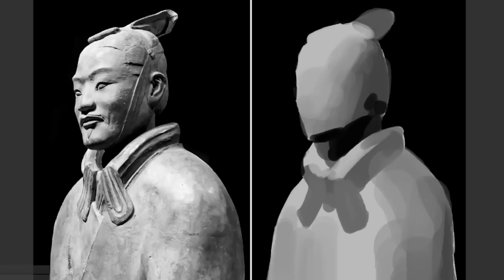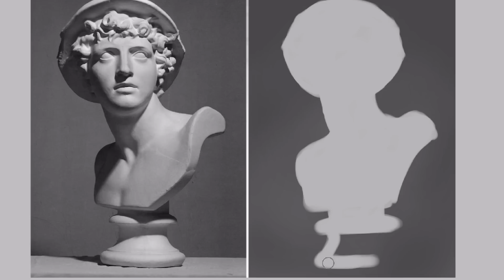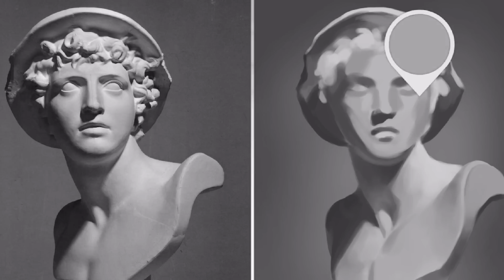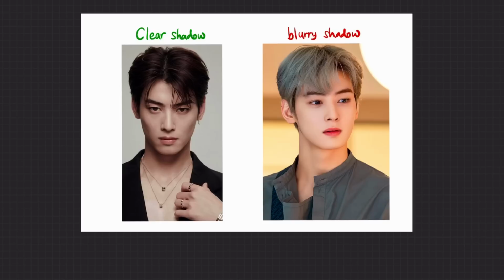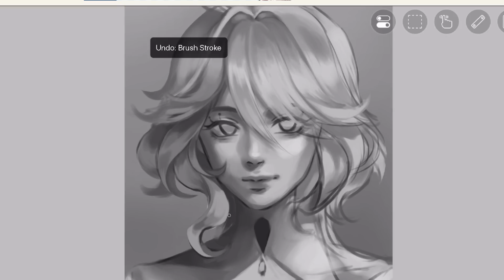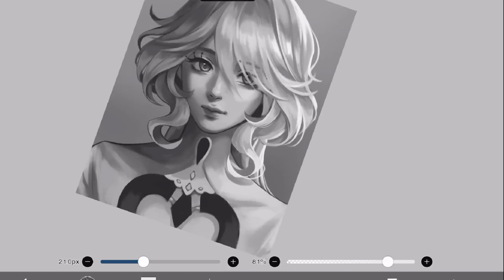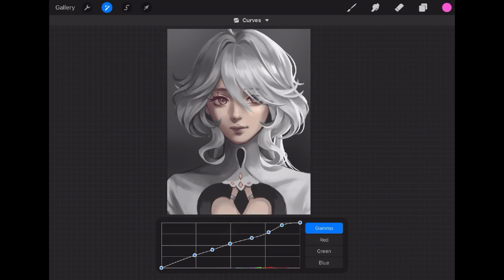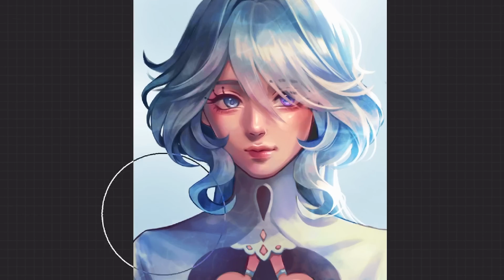How to MASTER SEMI-REALISM according to Art Gods | Drawing Furina Genshin Impact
In today's video I'm talking about how to get better at semirealism by studying Coax Illust and Samdoesarts method. Coax Illust is a professional artist and he encourages to do value study as a practice to master semirealism. Samdoesarts also did a video about value study and its importance in enhancing your art skills. I use Ibispaint and Photoshop for this painting but you can use other apps like Photoshop, SAI, Clip Studio Paint, etc.!

Timestamp:
00:00 - 01:51 Reference
01:52 - 05:24 Study 1
05:25 - 09:23 Study 2
09:24 - 13:11 Color?